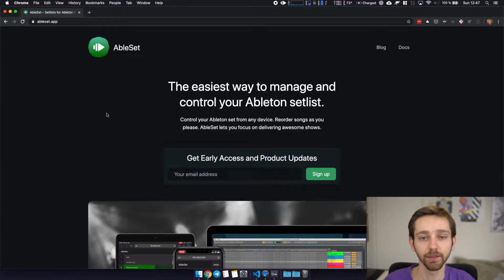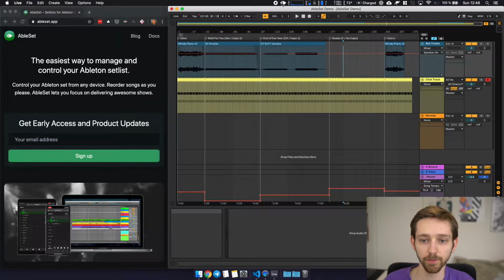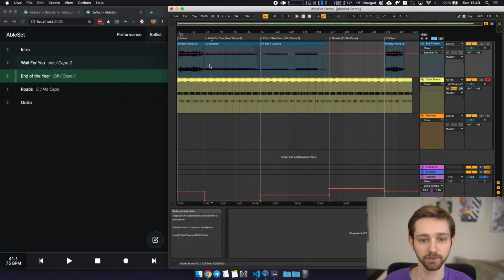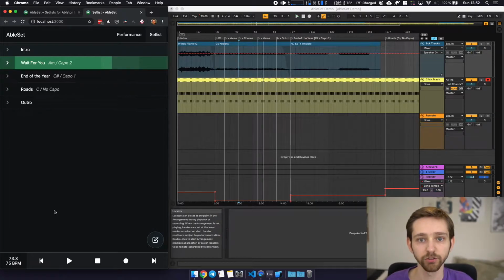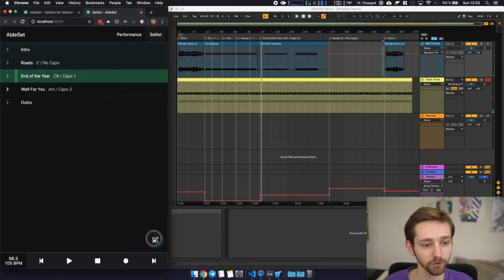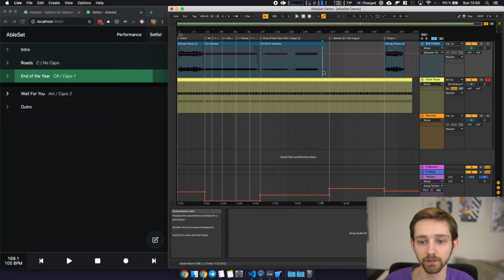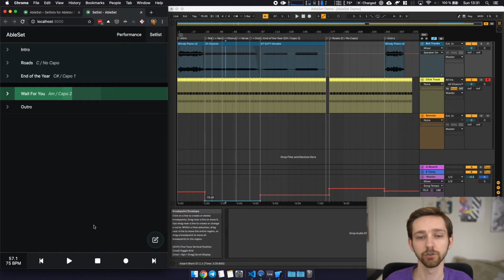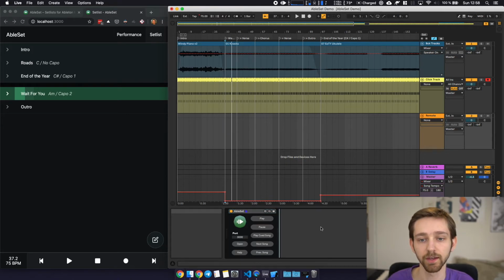AbleSet Introduction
AbleSet gives you an easy way to manage and control your Ableton setlist.

0:00 - Introduction
0:23 - Simple Example
1:22 - Track Sections
2:03 - Reordering and Skipping Songs
3:12 - Stop Points
4:14 - Performance View
4:57 - MIDI Mapping
5:15 - Outro